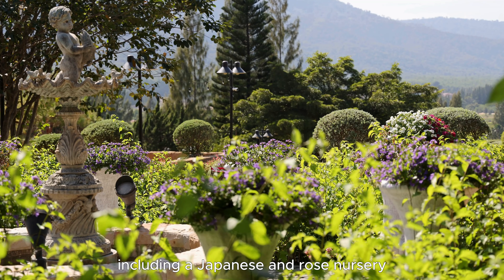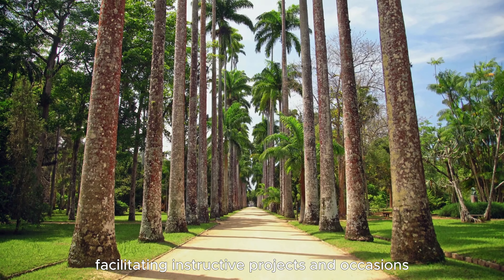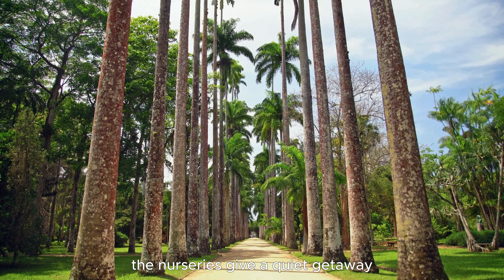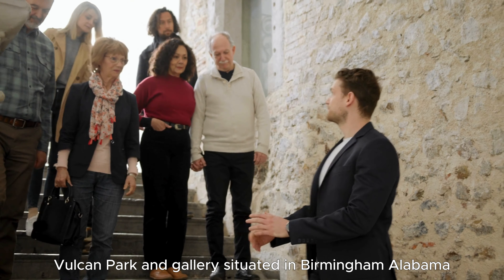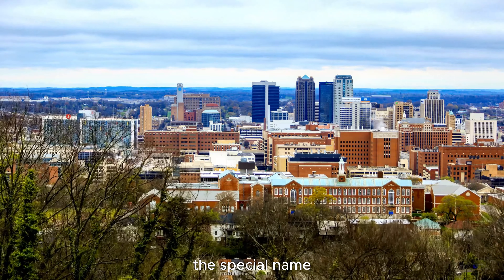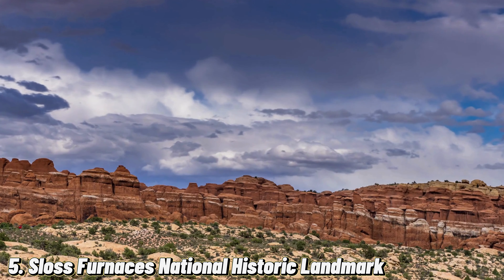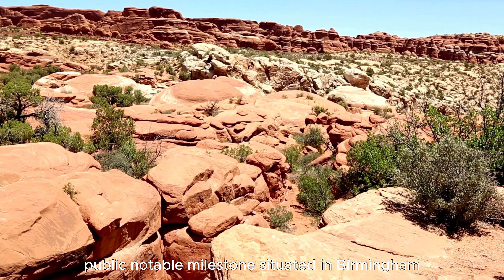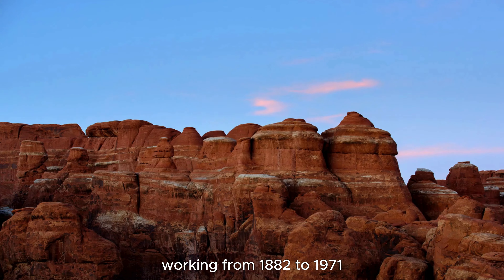Things to do in Birmingham Alabama | Birmingham Alabama Travel Guide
Hey there, folks! 🌟 Welcome to our Birmingham, Alabama Travel Guide, where we're about to uncover the hidden gems and exciting activities this vibrant city offers! 🏙️ From historical landmarks to mouthwatering culinary delights, we've got you covered on all the things to do in Birmingham.

Things to do in Birmingham Alabama in this video are :
1. Birmingham Botanical Gardens
2. Vulcan Park and Museum
3. Oak Mountain State Park
4. Aerial Alabama Birmingham
5. Sloss Furnaces National Historic Landmark
Time Stamps :
00:00 Intro
00:04 Birmingham Botanical Gardens
00:37 Vulcan Park and Museum
01:08 Oak Mountain State Park
01:49 Aerial Alabama Birmingham
02:12 Sloss Furnaces National Historic Landmark

🏰 Explore the rich history at the Birmingham Civil Rights Institute and gain insights into the city's pivotal role in the civil rights movement. Marvel at the stunning architecture of the 16th Street Baptist Church, a symbol of resilience and hope.

🍔 Foodies, get ready for a treat! Dive into the local culinary scene with a visit to Pepper Place Market, showcasing the best of Alabama's fresh produce and artisanal creations. Don't forget to try the iconic southern barbecue – your taste buds will thank you!

🌳 Take a leisurely stroll through Railroad Park, a beautiful green oasis in the heart of the city. Whether you're into outdoor activities or just want to relax, this is the perfect spot to unwind.

🎨 Art enthusiasts, rejoice! The Birmingham Museum of Art is a treasure trove of masterpieces, featuring a diverse collection that spans centuries and cultures.

And for those seeking a bit of adventure, we've got some surprises in store too! From ziplining at Red Mountain Park to enjoying a scenic ride on the Vulcan Trail, there's something for everyone.

Join us on this virtual tour as we showcase the best of Birmingham, Alabama – a city where history, culture, and fun collide! Happy exploring! 🚗✨